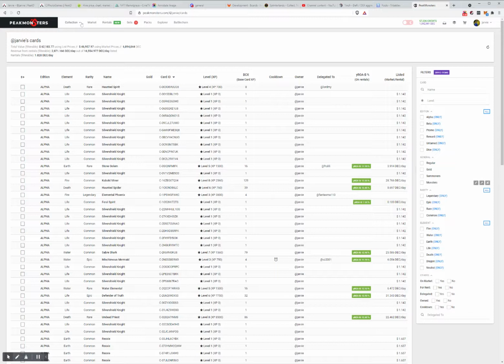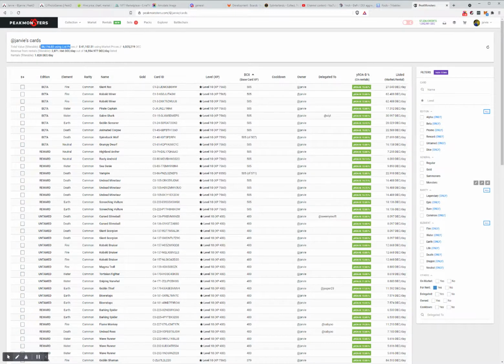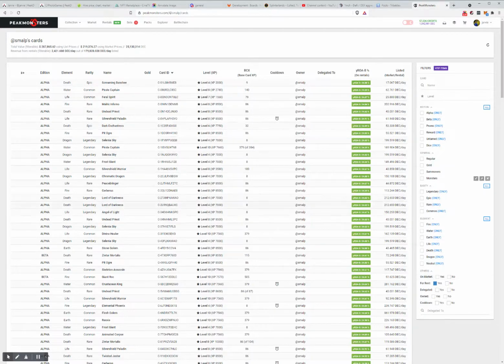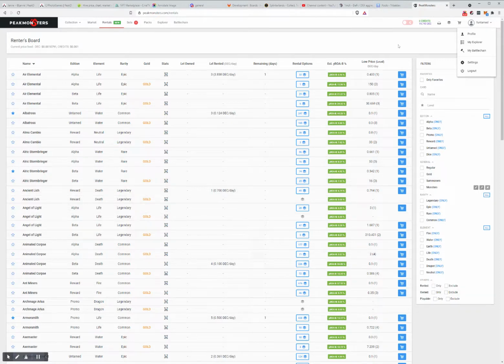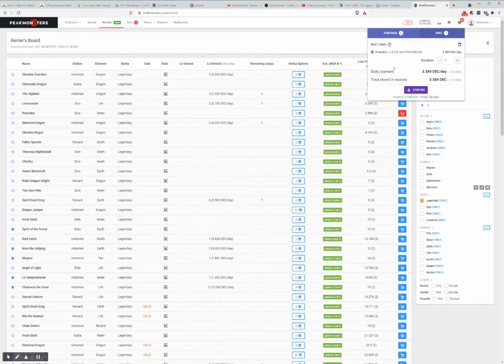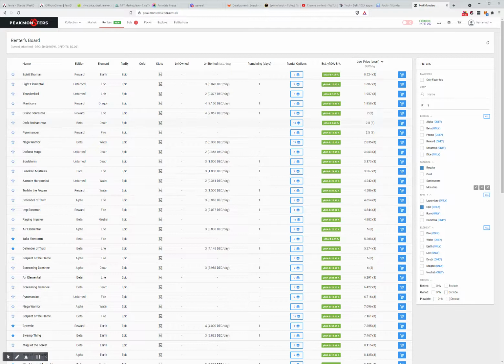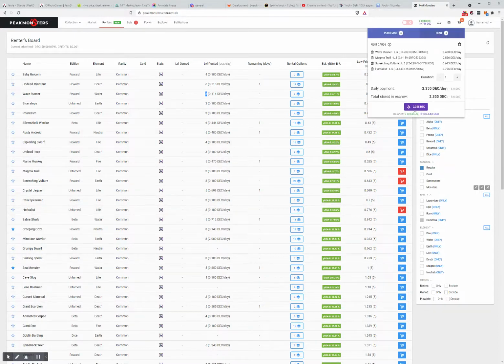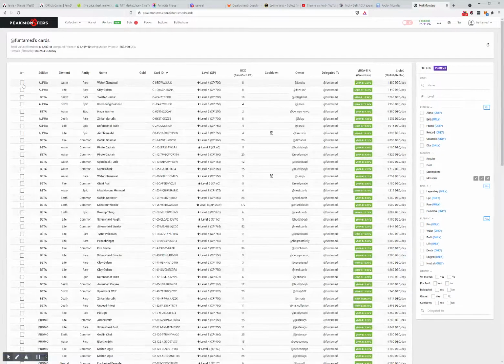How to use Peakmonsters.com rentals 2.0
Using PeakMonsters.com for rentals of Splinterlands cards.
- Advice and how to for OWNERS and RENTERS